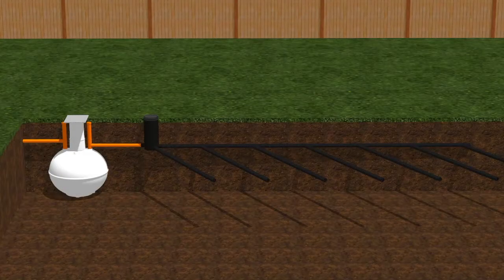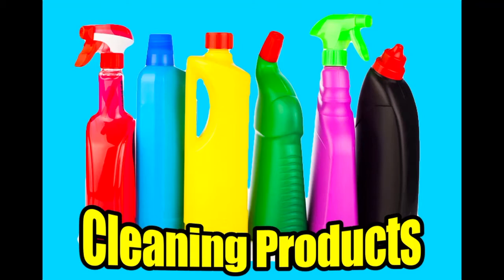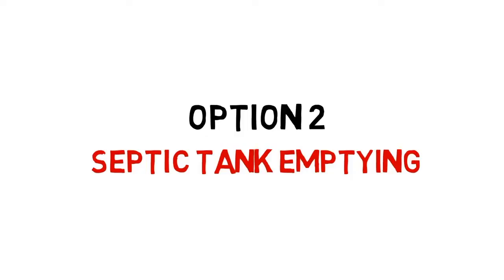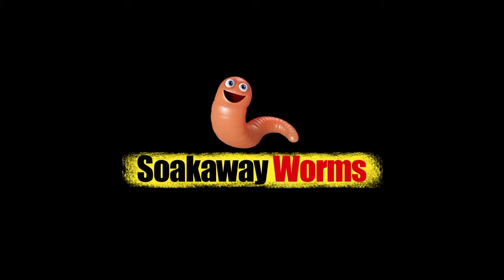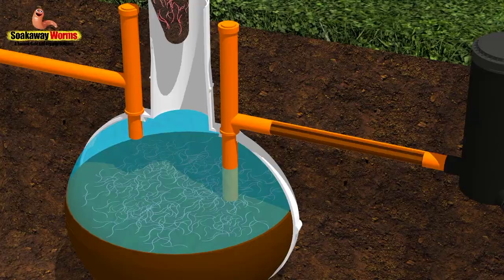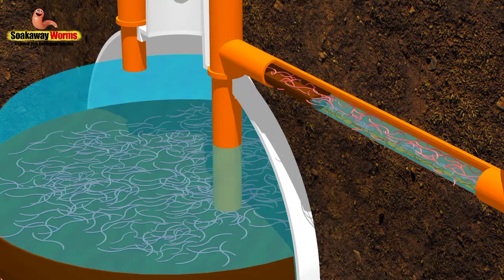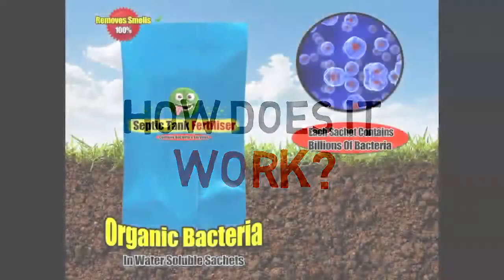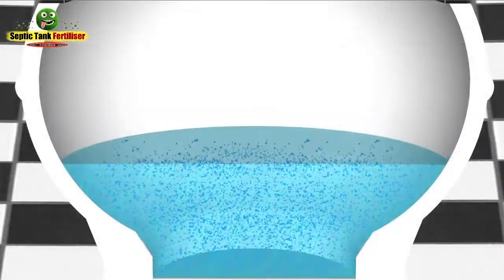Soakaway Worms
Are you experiencing septic tank soakaway problems?

Are you having to get your septic tank emptied frequently?

Have you had you septic tank soakaway rodded or jetted?

Is your septic tank soakaway blocked?

If so then soakaway way worms will unblock your soakaway and save you £1000's in soakaway replacement costs.